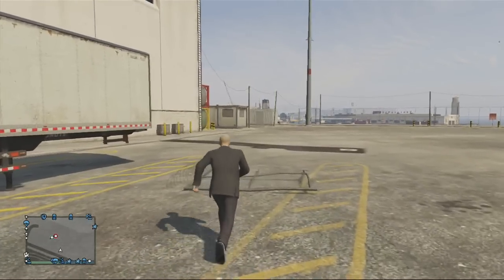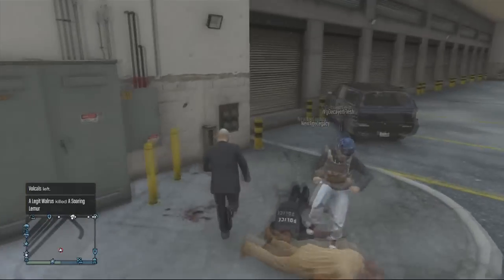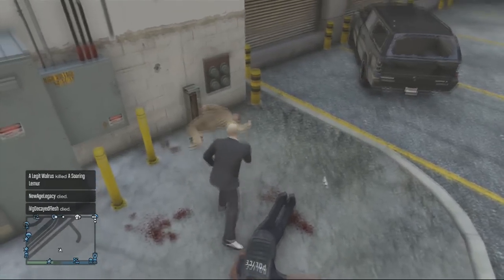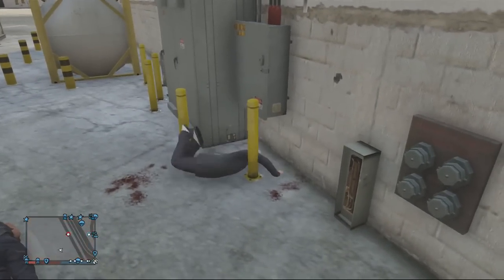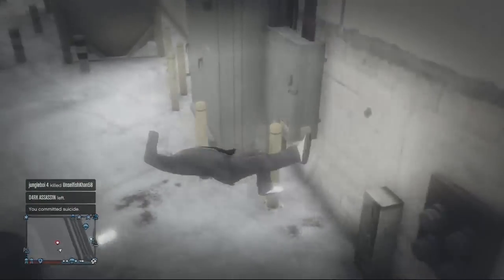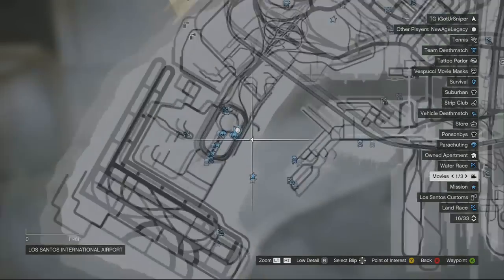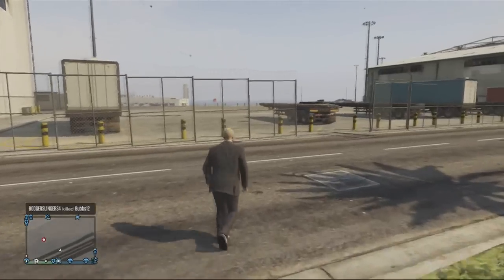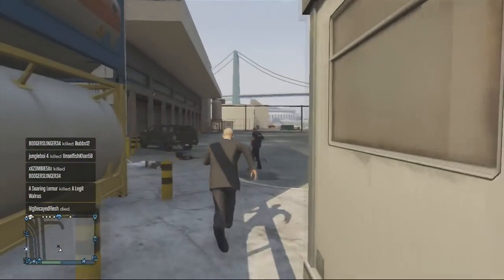GTA 5 Online - Electric Box Easter Egg "GTA V Easter Eggs" "Electric Box" "GTA V Multiplayer"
What is going on guys iDeaLPlay here, if you have enjoyed this video then you can Slap that Like button, and also subscribe for more daily GTA 5, Minecraft, and Xbox One Content.
►Social Sites:
►Credits to:
●Ashiq Shaikh (Creator of Intro)
●Song by: Okzide